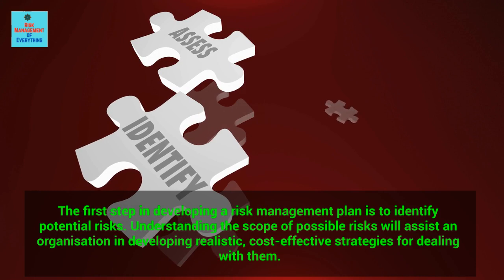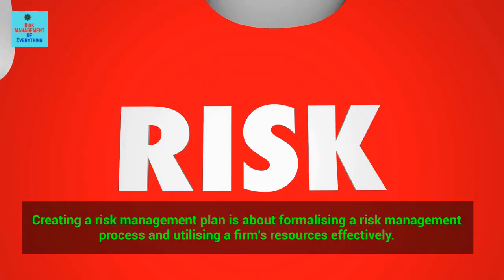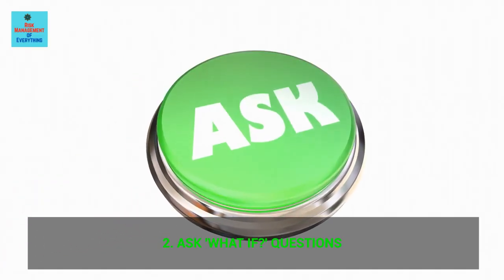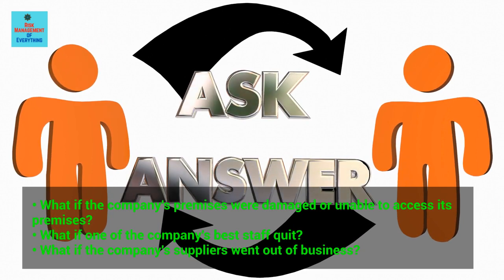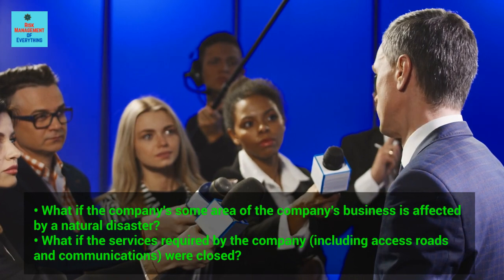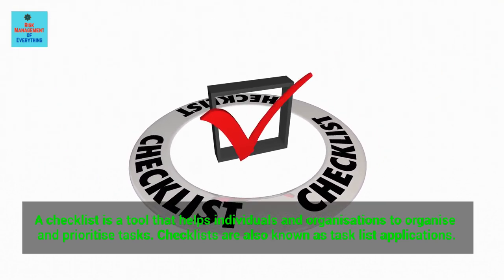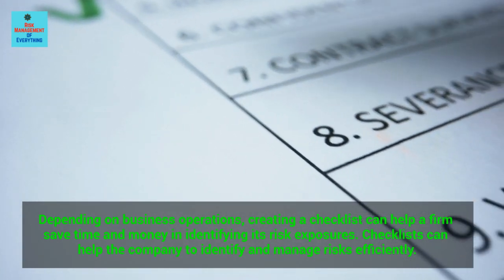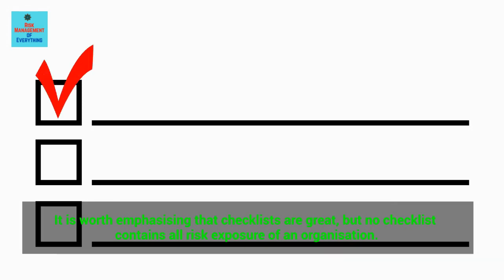26 Ways to Identify Risks in Your Organisation (Risk Identification and Risk Management)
🚀 Want to improve your risk identification skills? Get my books "100 Ways to Identify Risk in an Organisation (100 Techniques for Identifying Risks)" and "Mastering Risk Management and Enterprise Risk Management"

This video discusses 26 ways to identify risks in an organisation are discussed in this video. Risk identification is the first step of a risk management process. In this video, you will understand the meaning of risk identification, business assessment, how to identify an organisation's risk exposure, 26 ways to identify risks in an organisation and risk identification mistakes organisations should avoid.

OUR SERVICES
Dr Solomon Fadun is a Risk Management Expert, Researcher & Personal Growth Coach

THE VIDEO TIMESTAMPS
00:00 - Introduction
00:49 - Risk identification
01:21 - Assessment of a business
02:07 - How to identify an organisation's risk exposures
02:50 - 26 ways to identify risks in an organisation
32:11 - Risk identification mistakes organisations should avoid
33:14 - Conclusion